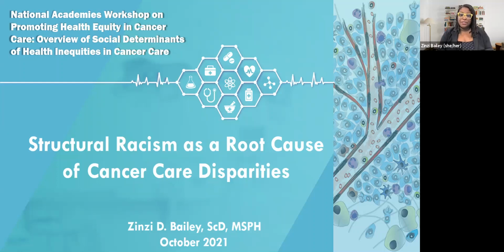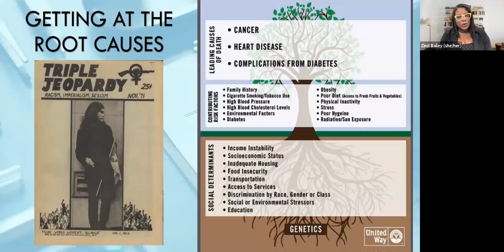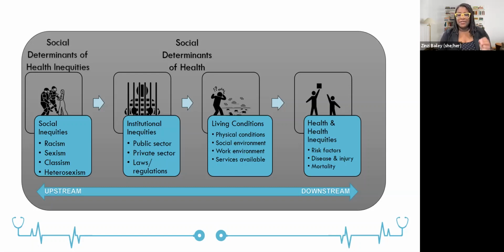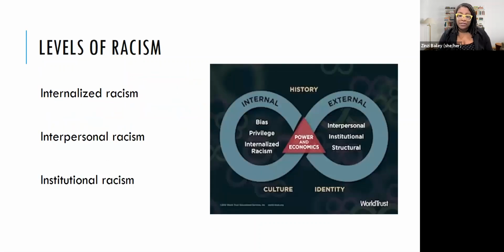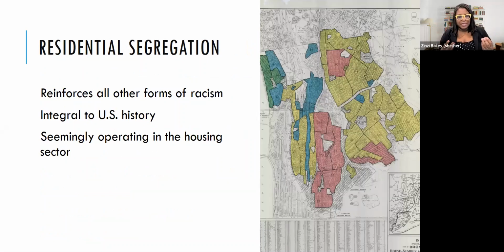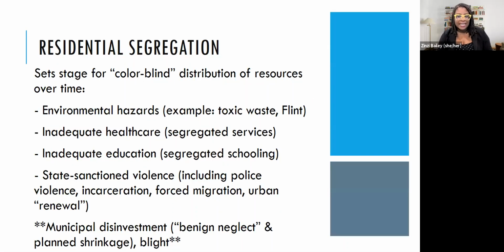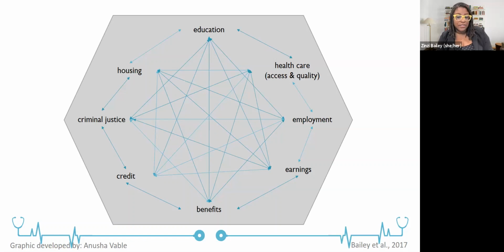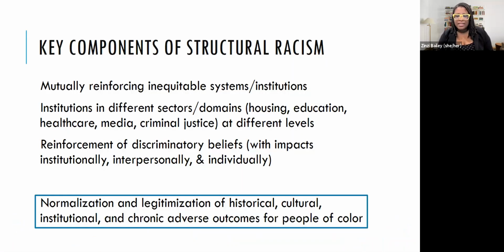1 Bailey Recording